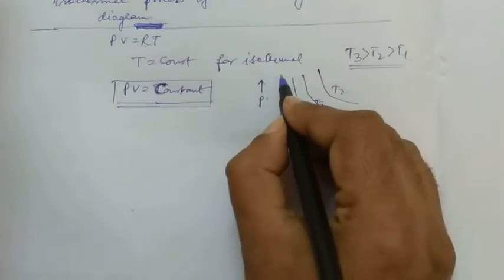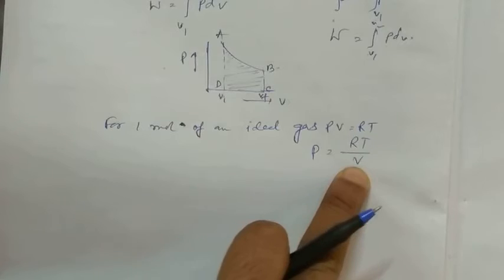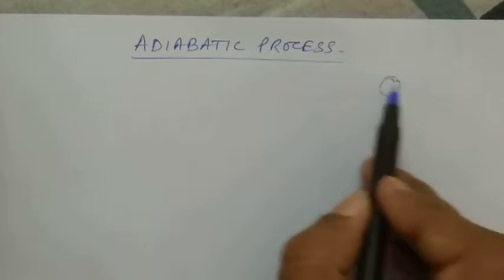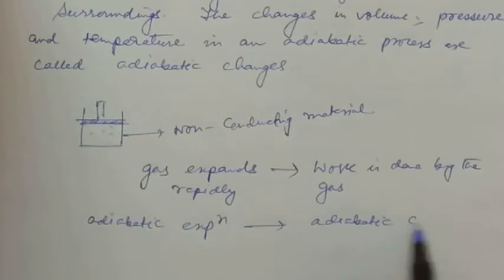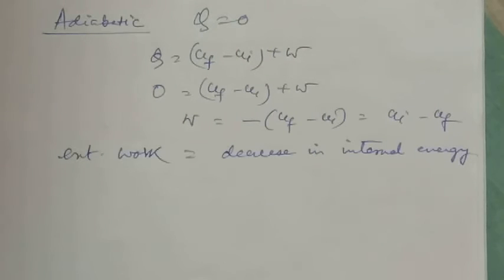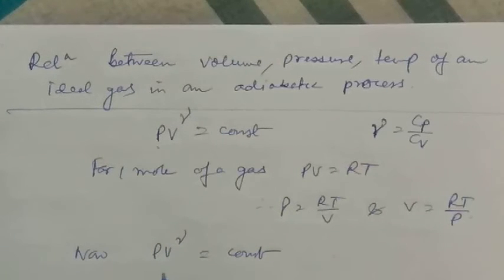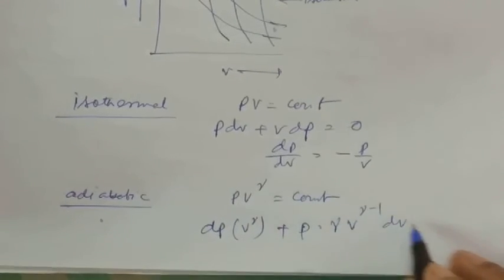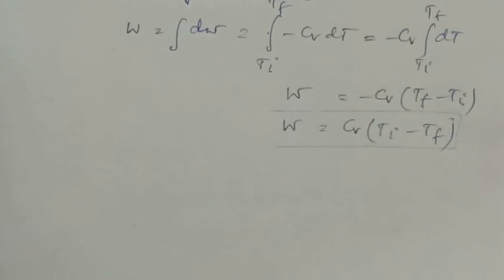THERMODYNAMICS 5 contd